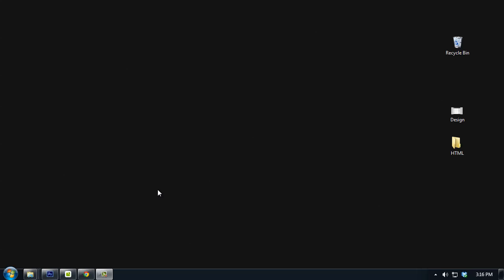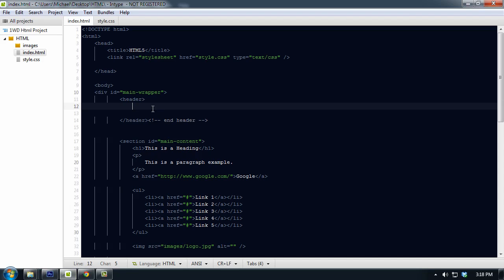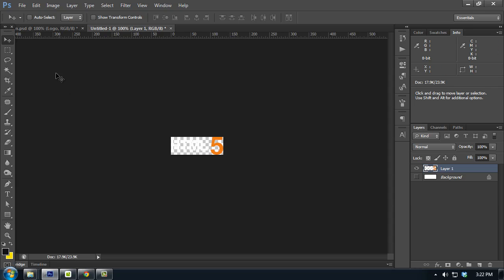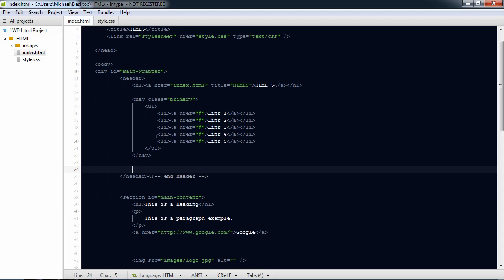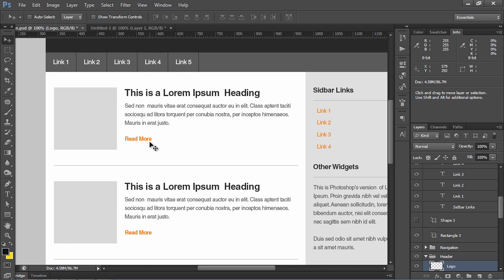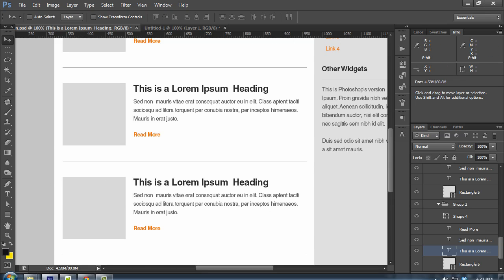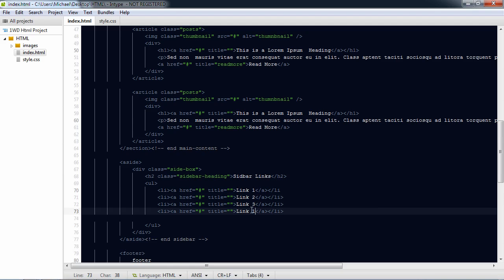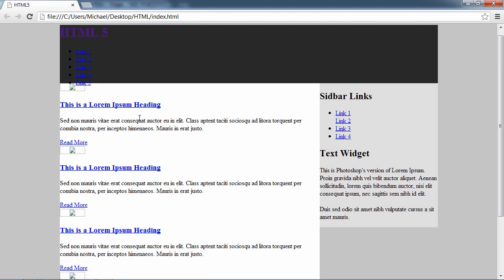HTML5 Basics: Create HTML5 Header, Navigation, Sidebar And Footer #7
This time we are going to completely markup the HTML using the tags that we have learned in the previous videos. After that we are going to style it using CSS.